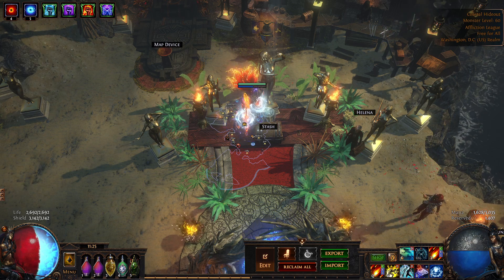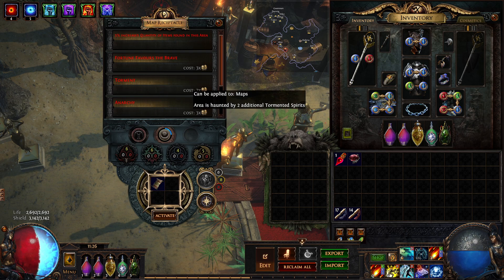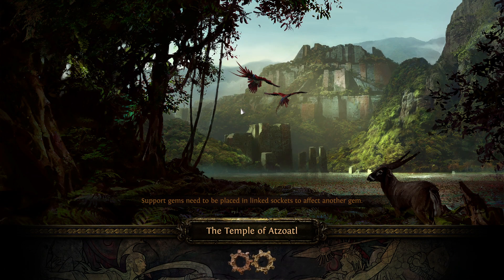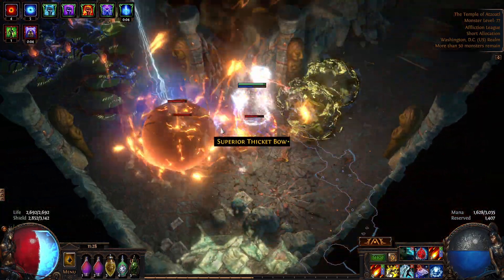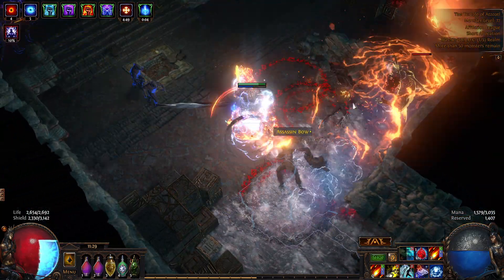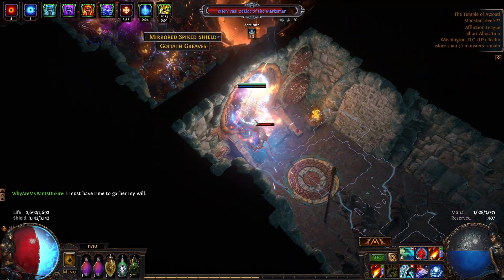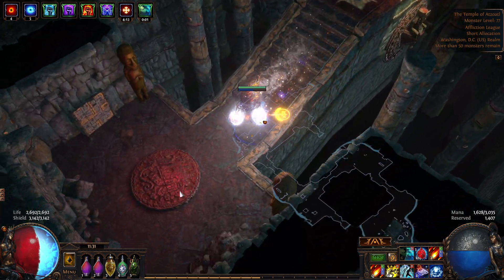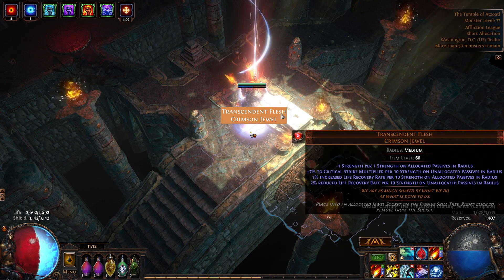Path of Exile - What Is Vial of Transcendence & Tempered Flesh - How To Craft Transcendent Flesh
Quick video here on what is the Vial of Transcendence & Tempered Flesh that you can get from the Temple of Atzoatl.  I would highly recommend crafting Transcendent Flesh and selling it (unless you plan to use it) if you get the drops.  You can easily buy a Temple of Atzoatl with the Apex of Ascension for 5-10 chaos and then profit.